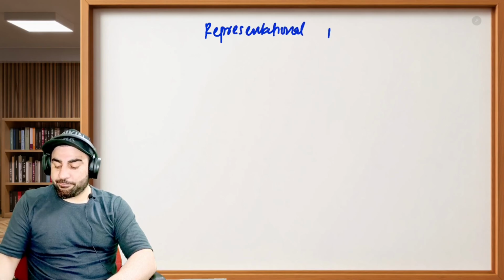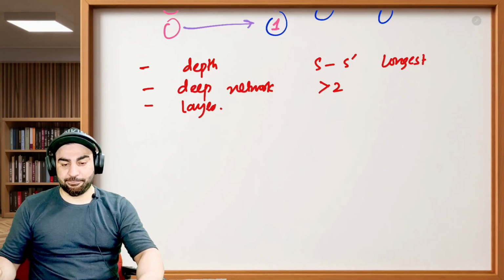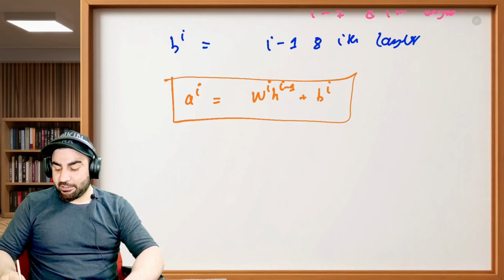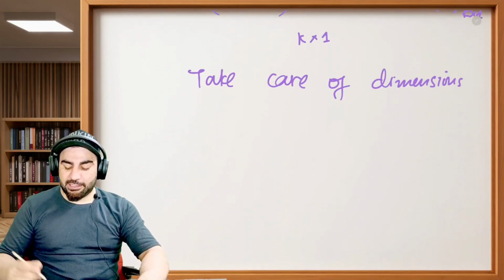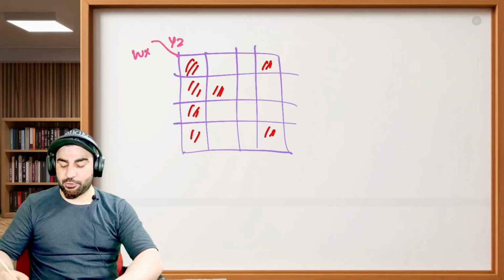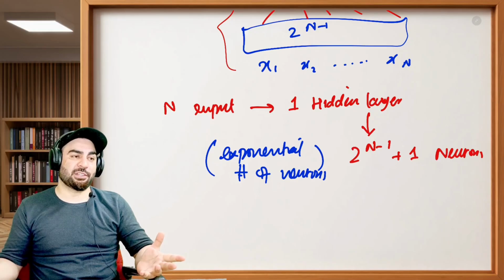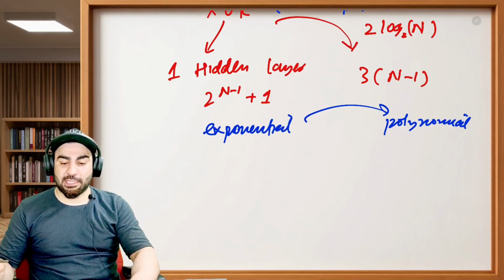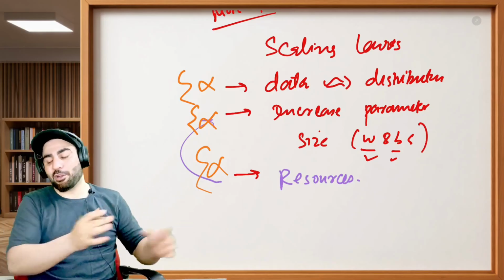7a. MLPs as Universal Boolean Function Mappers | Demystifying Depth vs. Width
Ever wondered why we train massive deep neural networks when a single hidden layer can approximate any function? In this video, we dive into the fascinating world of Multi-Layer Perceptrons (MLPs) and their ability to model ANY Boolean function. We'll explore a mind-bending question: is it better to have a deep, narrow network or a wide, shallow one? Get ready to see the surprising trade-offs and discover the mathematical reasons why depth is a game-changer for learning complex patterns.